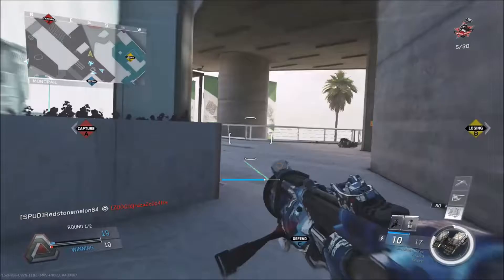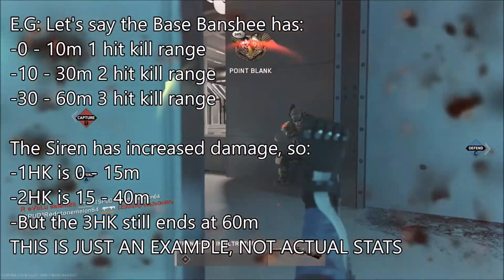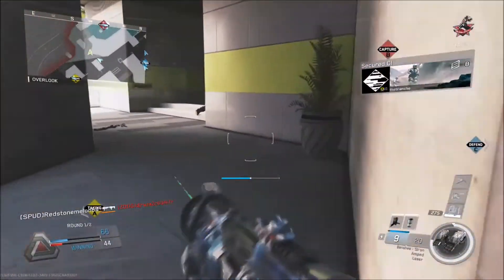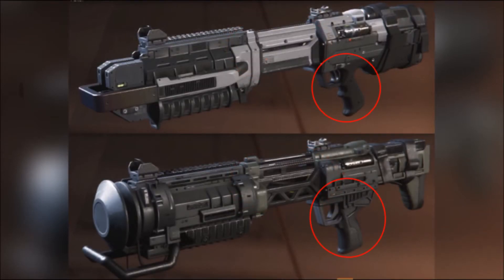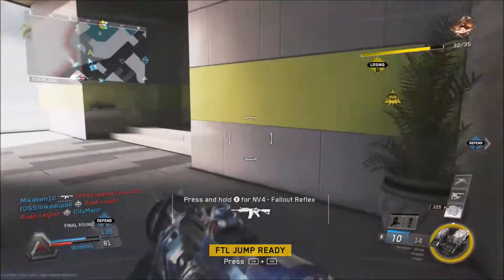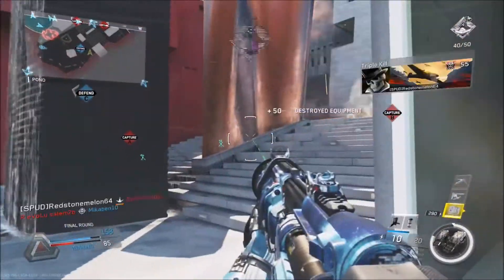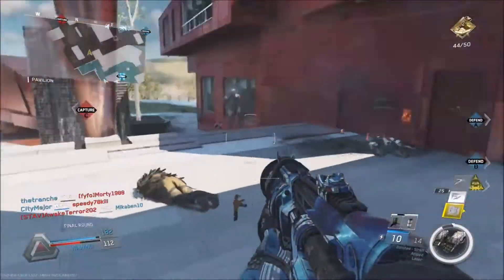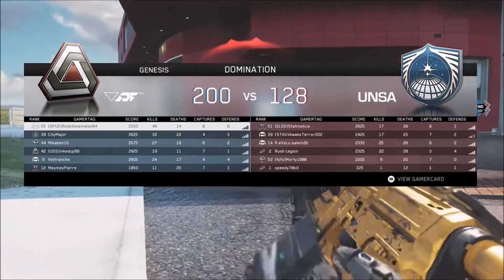Infinite Warfare | Banshee - Siren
I got this epic variant during my Supply Drop opening I did last week and decided that it would be a good weapon to do a review of. I personally really like this variant and I feel as though it is n't a new weapon like other epic variants (EBR-800 Bomber, UDM - Stalker, etc) but instead just a direct upgrade to the base Banshee.

Schedule for next few weeks (if I can stick to it):
New informational/vid like this every Sunday
New funny/walkthrough vid every other Wednesday starting this coming wednesday.
I will cover any new weapons if they drop during this time and probably any good hacks in the from the QR-M5TR.

Normal vids should resume after the first full week in June (I think).